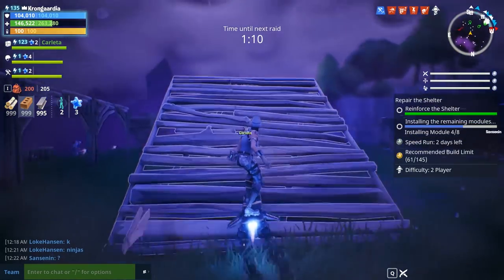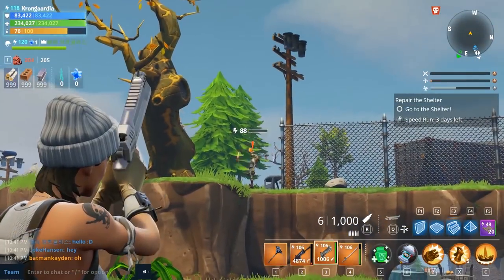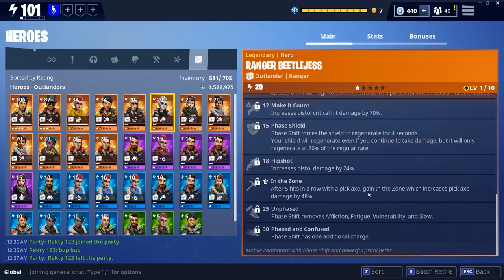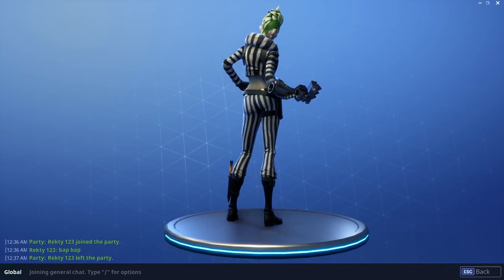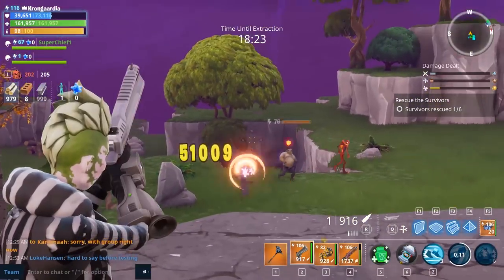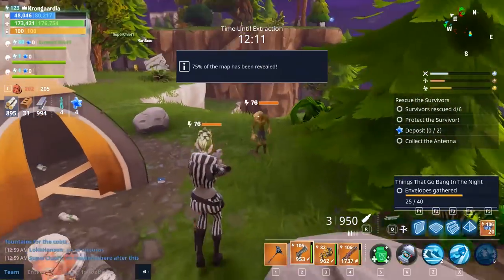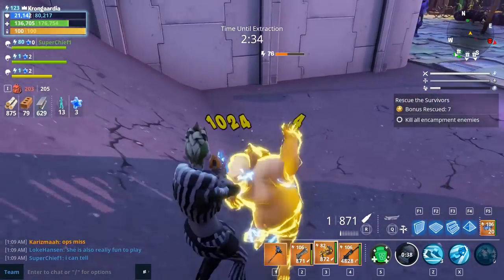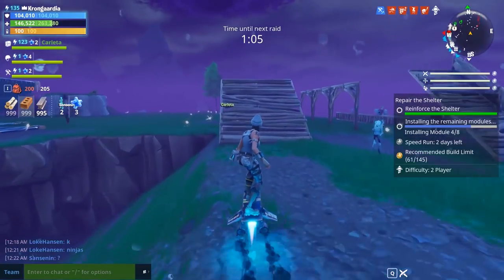Fortnite | BALD EAGLE Pistol review | BeetleJess, Master Grenadier Ramirez | Pistol-Sniper???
In this Fortnite Save The World video, I am looking into the massively hyped and promoted new weapon, the Bald Eagle pistol that is available in the Sprint It On event store at the time of this recording. The Bald Eagle is a medium range high damage pistol that is supposed to fill in some vacuum in the game that I am trying to find. This video is for Save The World where weapon usage is completely different than in Battle Royale. You don't hope to find a weapon in some chest or from some fallen foe that will help you. You need to obtain the schematic, level it up, evolve it and craft it in order to use it. This means that the process leading to having a weapon is grindy and based on massive luck for good perks and rolls as well. In this Fortnite Save The World video, I hope to share enough information about the Bald Eagle to allow others to form opinions on whether or not to buy and focus on the Bald Eagle legendary weapon. I am testing out the weapon with the Mythic soldier hero Master Grenadier Ramirez and with the Ranger Outlander that focus on pistols Beetlejess